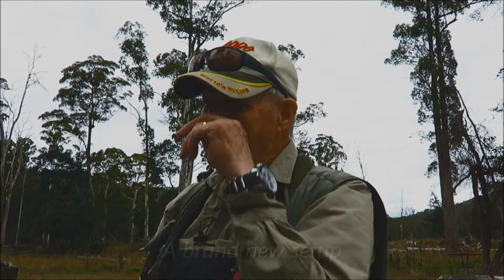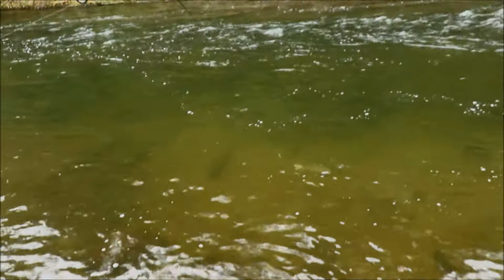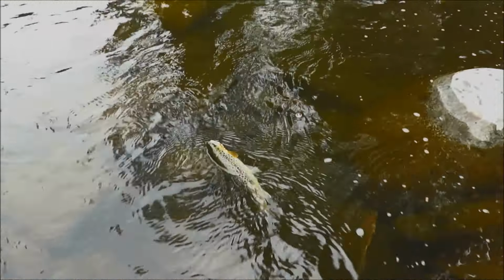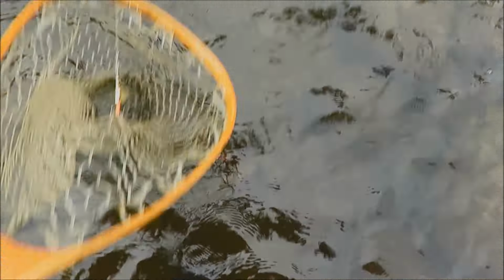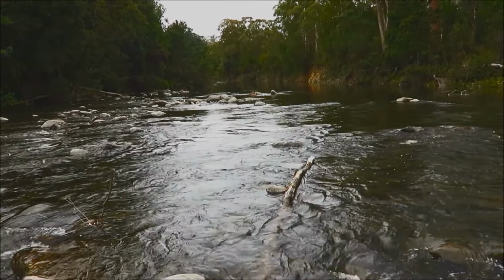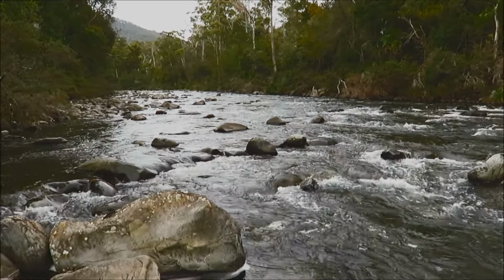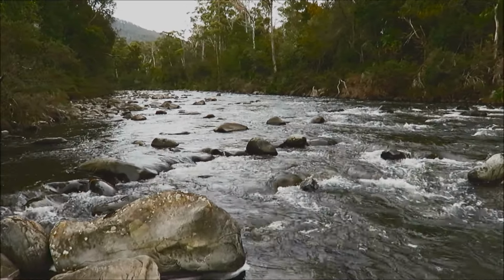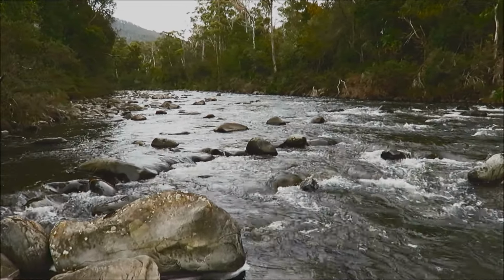Rugged Terrain Trout.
With our trout season now open & myself not being able to wet a line yet (due to lower back problems) here's a video from late February 2024. Tough terrain & fast waters fishing with a few trout caught & released.